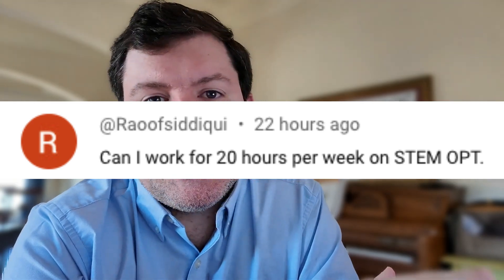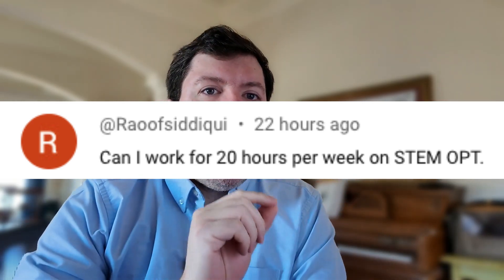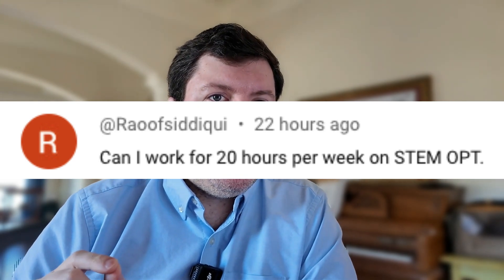STEM OPT Rules: Remote Work, Job Limits & Hour Requirements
If you're an international student on STEM OPT, you might be wondering: Can I work 20 hours per week? The real question is—must you work at least 20 hours per week? And the answer is yes.

In this video, Ryan Locke breaks down everything you need to know about OPT and STEM OPT work hour requirements, including:
✅ The difference between pre-completion and post-completion OPT
✅ How many hours can you work while studying vs. after graduation
✅ What happens if you have multiple employers
✅ Whether remote work is allowed under STEM OPT
✅ The key distinction between OPT and STEM OPT job requirements

Whether you're a recent graduate looking to gain practical training in the U.S. or an employer hiring international talent, understanding the rules is essential. Watch now to ensure you stay compliant and make the most of your STEM OPT work authorization.

Locke Immigration Law helps American companies and skilled immigrants work together.

Send us your information to see if we can help you

Want to learn how to strategically frame your achievements for the EB1A "Extraordinary Ability" visa?

My free 5-day email course, "5 Days to Your Compelling EB1A Story," provides the 'EB1A Storytelling Toolkit' to help you build a powerful case.

Are you an F1 visa student looking to work in the U.S. after graduation? In this video, US immigration attorney Ryan Locke breaks down everything you need to know about Optional Practical Training (OPT) and the STEM OPT extension. We explain how many hours you must work, whether you can take remote jobs, and how OPT EAD works for international students. Whether you're currently on OPT or planning ahead, this guide is essential for your journey to build a career in the U.S.

We also dive into key STEM OPT rules, including the 20-hour-per-week minimum, working for multiple employers, and the strict job relevance requirements. Can you work remotely? Be self-employed? We answer those questions, too, while covering what USCIS and immigration law require from both students and employers under the OPT visa rules for employers. If you're exploring jobs in the USA after your MS in the U.S., this video is packed with the details you need.

Whether you're navigating the student visa process, preparing your work authorization paperwork, or just curious about your future under STEM OPT requirements, this video offers clear, practical advice. From remote work flexibility to work in the USA opportunities, you'll walk away with a stronger understanding of the system and your rights as an international student.

⏱ Timestamps
00:00 Do You *Have* to Work 20 Hours on STEM OPT?
00:43 Pre-Completion vs. Post-Completion OPT
01:50 Post-Completion OPT: Full-Time Work After Graduation
02:23 STEM OPT Extension: 24-Month Add-On
02:52 Minimum 20 Hours Per Employer Rule
03:10 Multiple Jobs: How It Adds Up
03:51 OPT vs. STEM OPT: Job Relevance Requirements
04:26 Real-Life Example: Communications vs. Computer Science